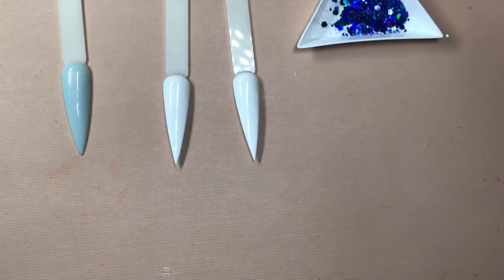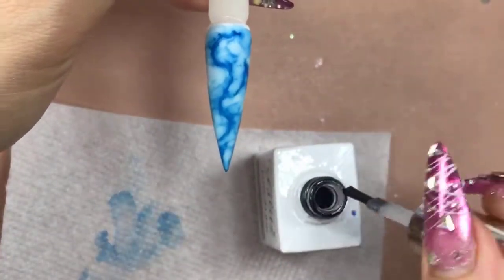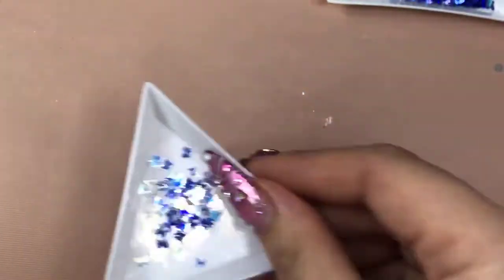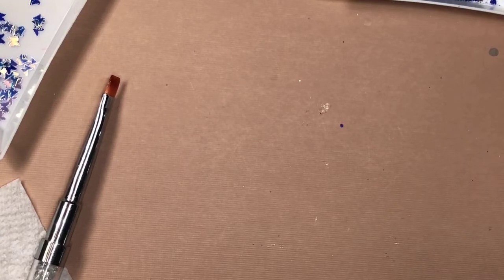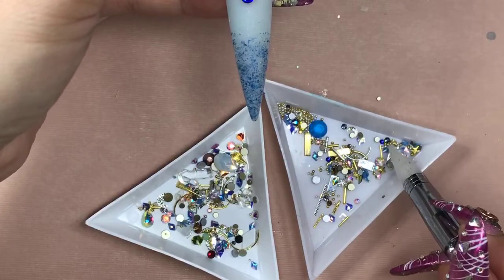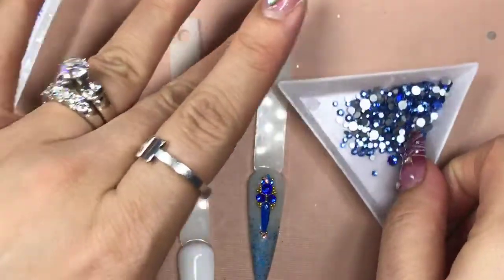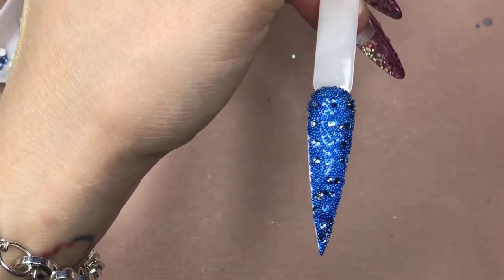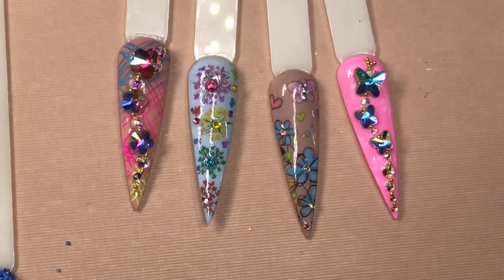Full Live Tutorial: BLUE Me Away - Fusion Ink, Diamond Dust Pixie, Loose Glitter, Dramatic Glitter